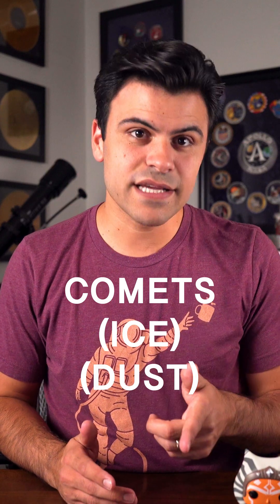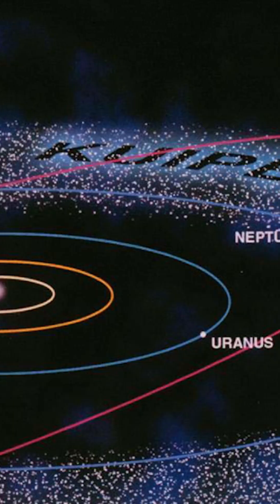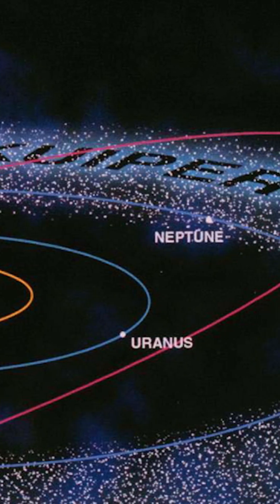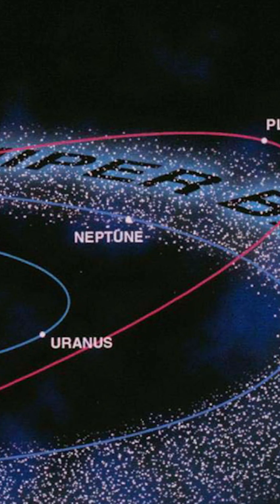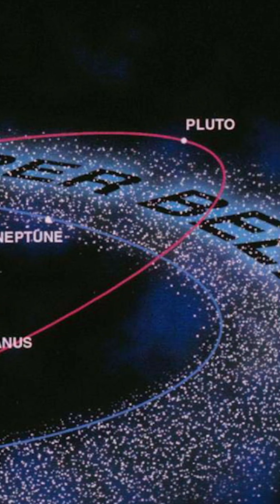Comets, Meteors, Asteroids... What's the Difference?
Comets, Asteroids, Meteors, Meteorites, and Meteoroids are some of the most commonly confused objects in space, but can actually be super easy to remember with the right facts.

Comets and Asteroids are basically the same, just comets are further from the Sun, so they are made of ice AND rock.

The real fun comes with Meteors, Meteoroids, and Meteorites. Say that 5 times fast. Check it out!